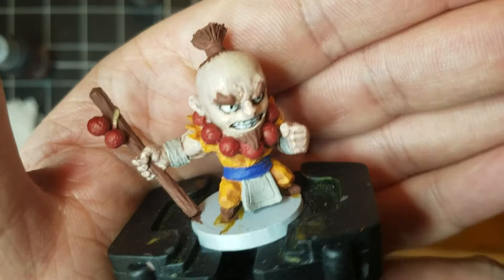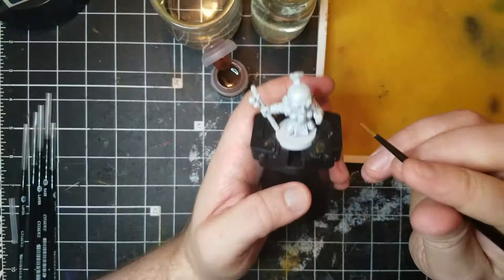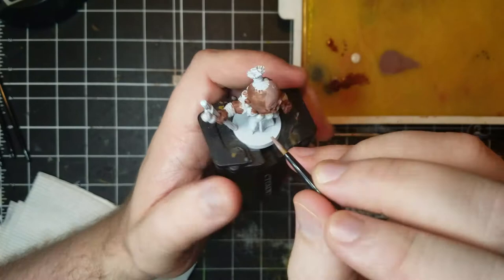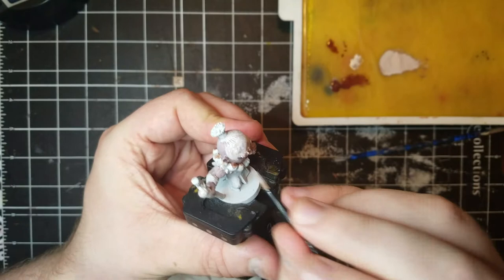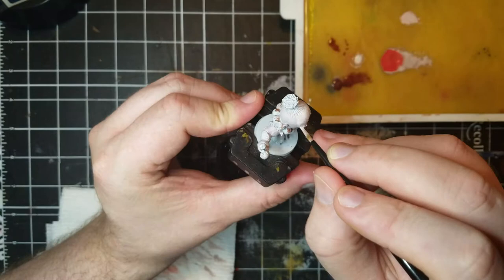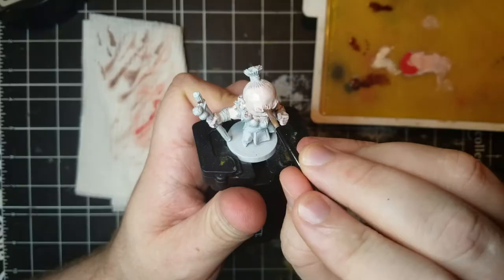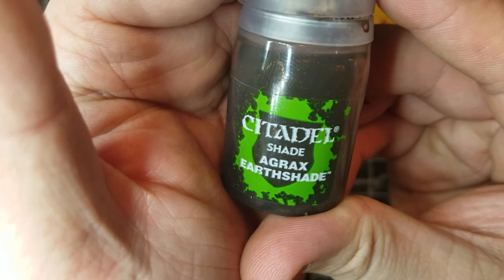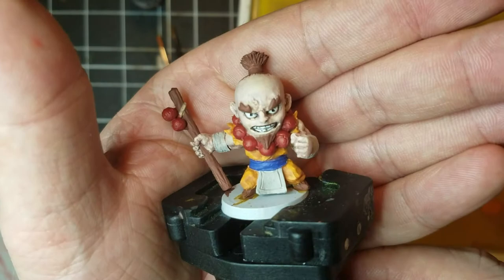Miniature painting // Learning from mistakes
In this first miniature painting video, I talk about working through mistakes and pushing to a positive result.

Miniature
Masmorra Dungeons of Arcadia

Josh Schwartz from A sound of Thunder